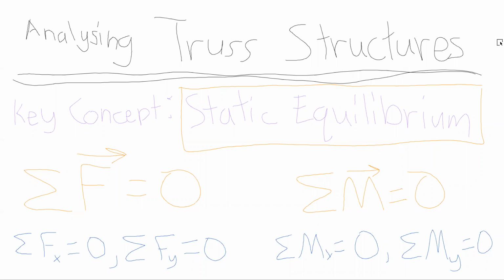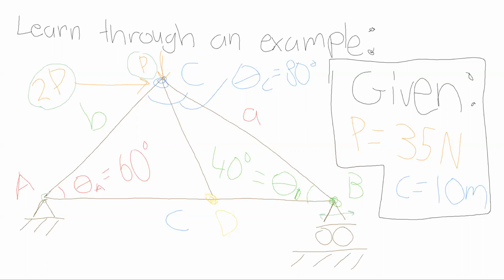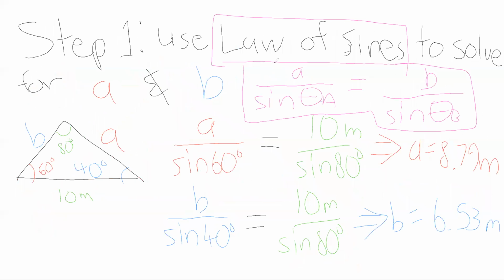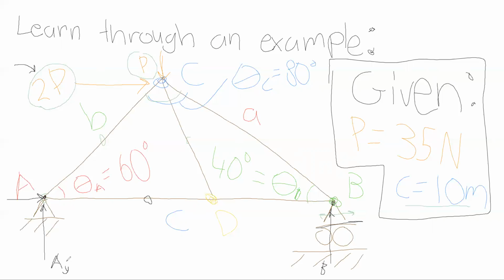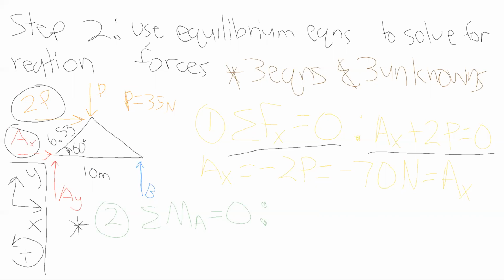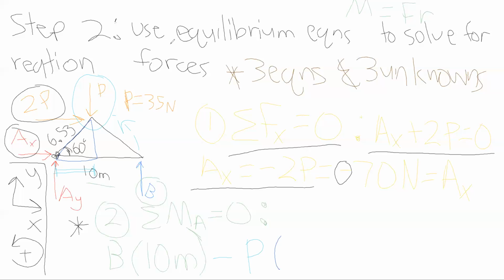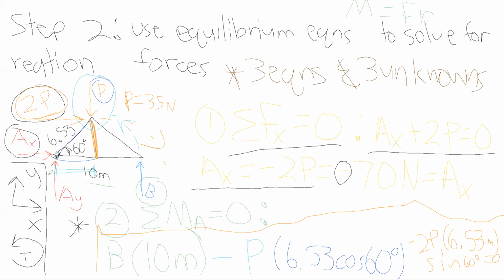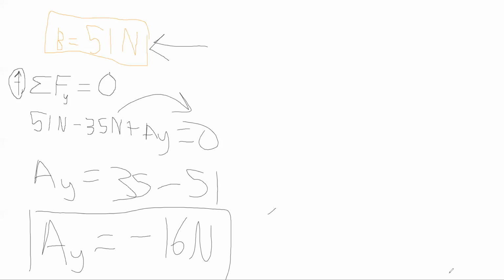Truss Analysis Example part 1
Introductory video to analyzing truss structures. Part one of an example.